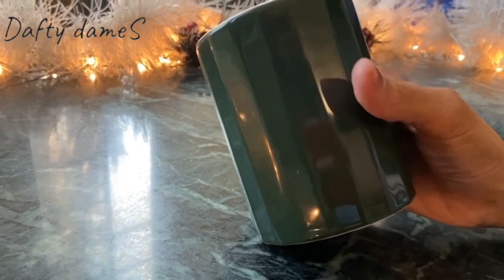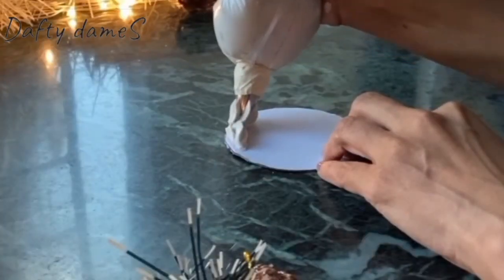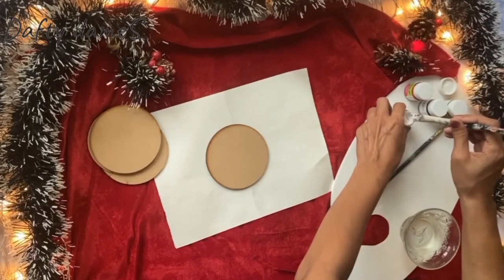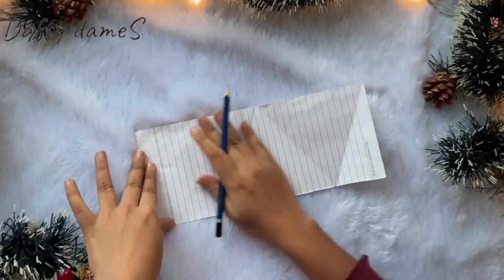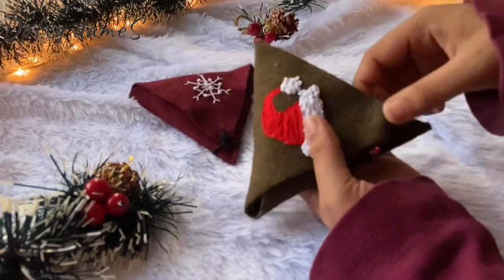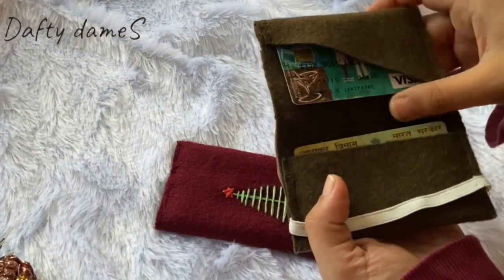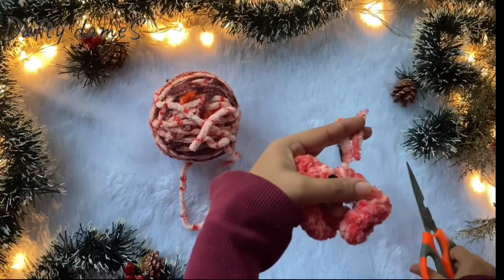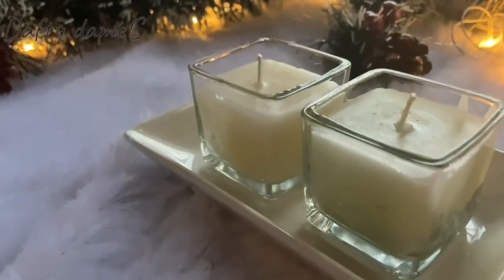DIY Christmas Gifting Ideas people will actually use | Christmas Gift Hamper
Ho ho ho Everyone,

Welcome back to the forth video in our Christmas series.
If you liked our kids' hamper video, you'll love our adult's hamper, which is what we'll be making in today's video.
Christmas is officially known as the season of gifting, and even though we are all adults, receiving a gift from Santa Claus is something that we all look forward to.
So we're going to put on our Santa hats and put together a gift basket for all of you adults.
It will make an excellent handmade gift for your loved ones that you can make yourself.
And if you just want to give the hamper as a gift rather than make it, you're in luck because we'll be taking orders for them as well.

Magic Needle website link for velvety yarn and crochet hook

Do tag us on instagram if you make any of these gift items.